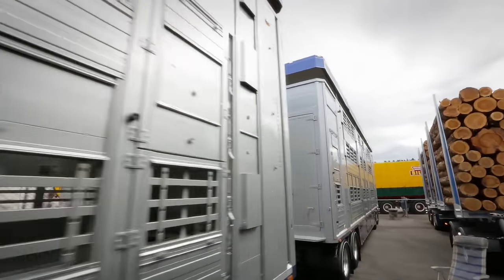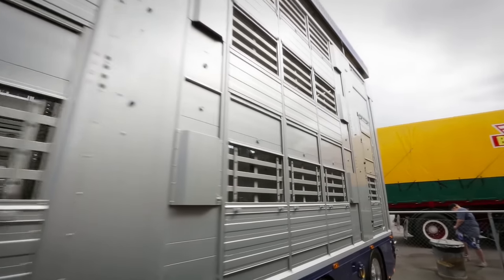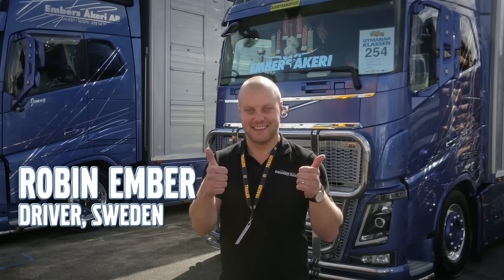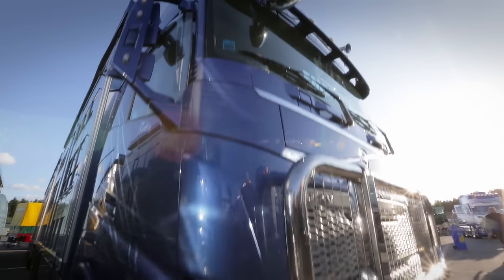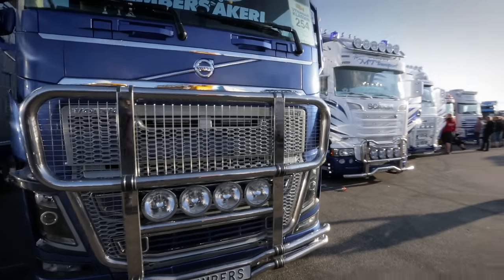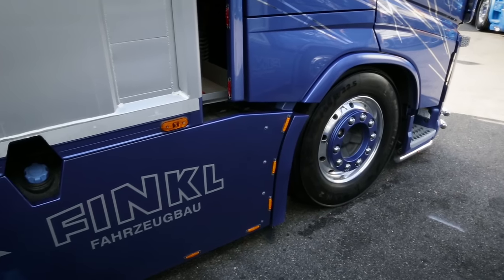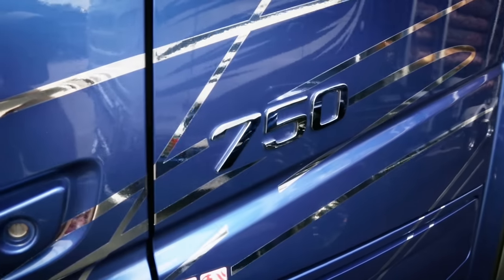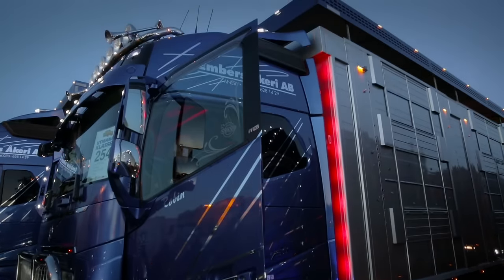Volvo Trucks – A Volvo FH16 that looks its best from dusk till dawn - "Welcome to my cab - light"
Robin Ember’s truck, a Volvo FH16, has an impressive load capacity for both pigs and cattle. The styling of the truck is moderate yet distinctive and looks its best with all of its many lights shining.